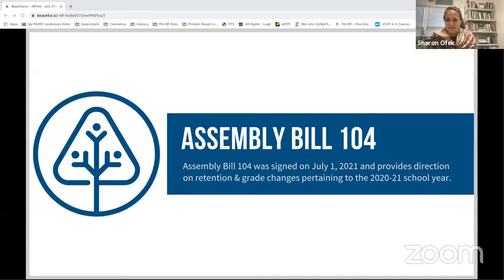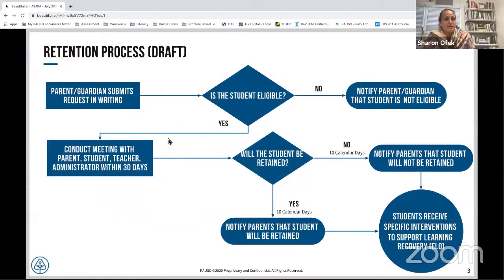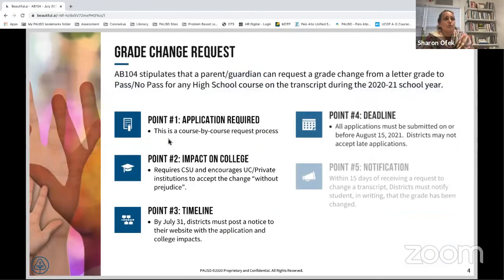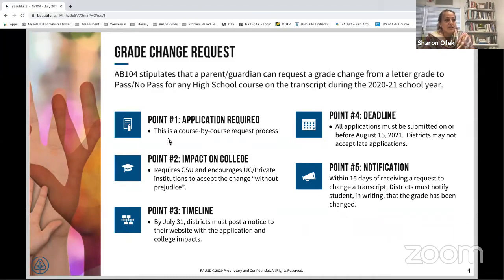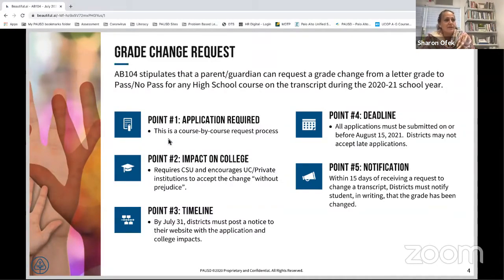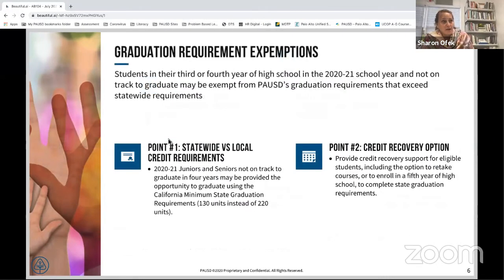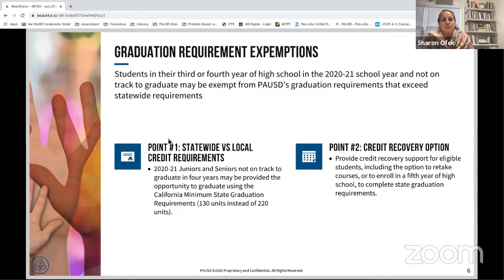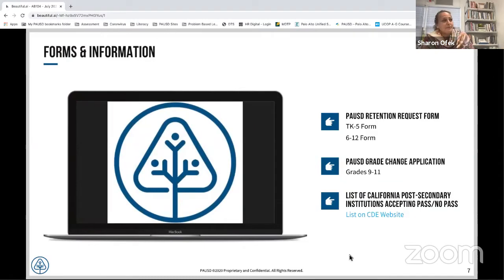PAUSD SPECIAL - July 29th, 2021